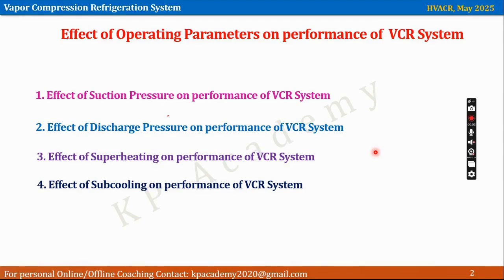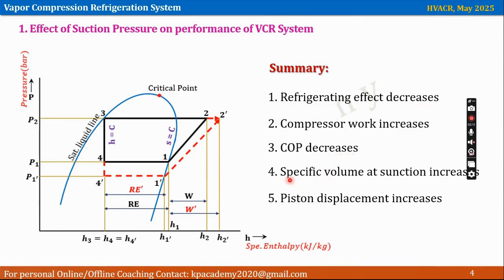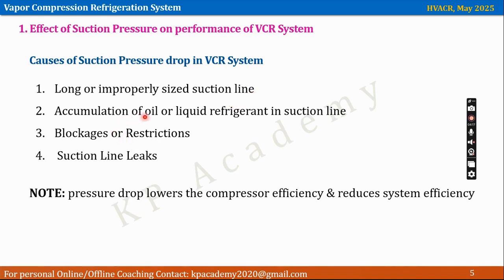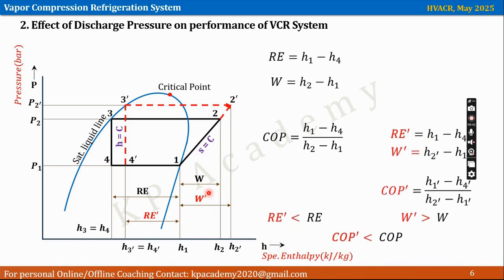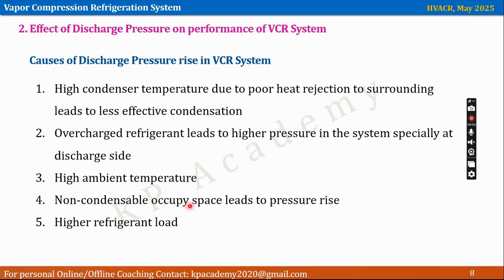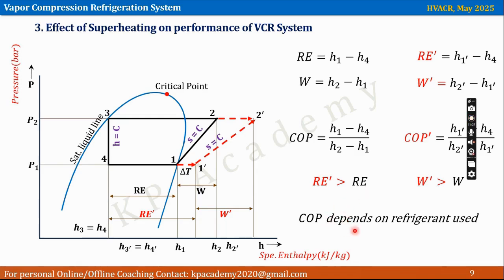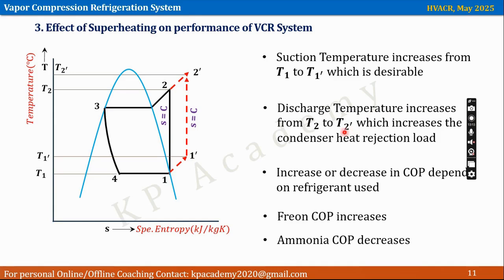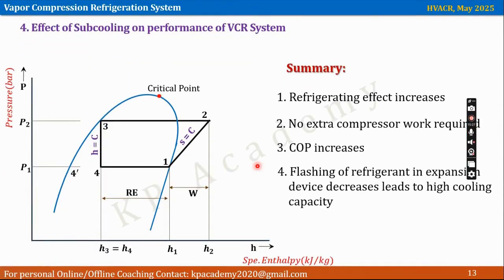Factors Affecting Performance of VCR System |Suction & Discharge Pressure |Subcooling & Superheating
In this video, I have explained Factors Affecting The Performance of VCR System.
1. Effect of Suction Pressure Drop
2. Effect of Delivery Pressure Rise
3. Effect of Superheating the Suction Vapour
4. Effect of  Subcooling the liquid refrigerant